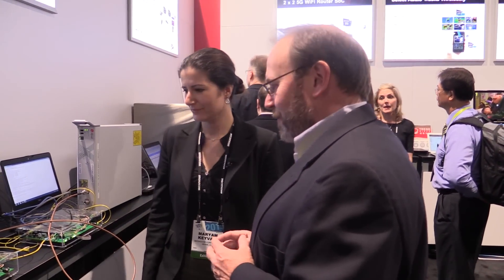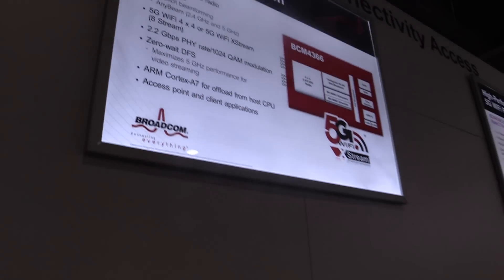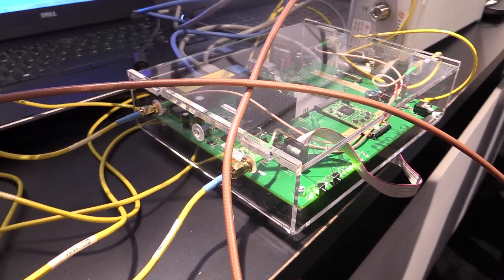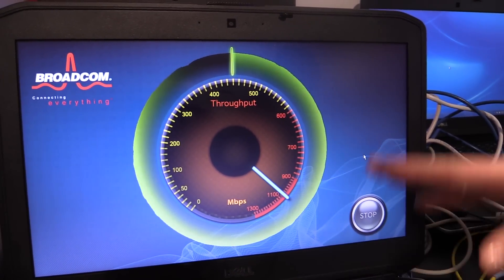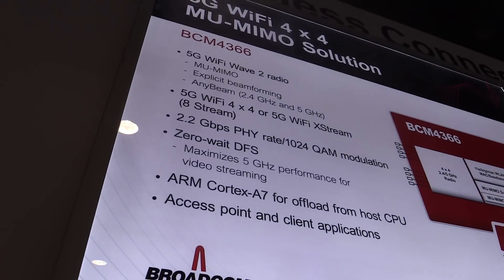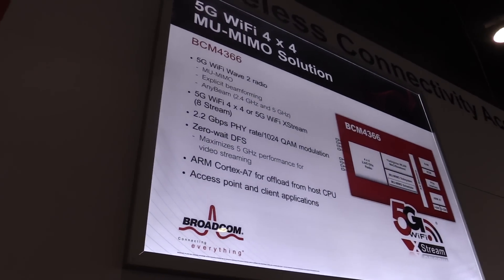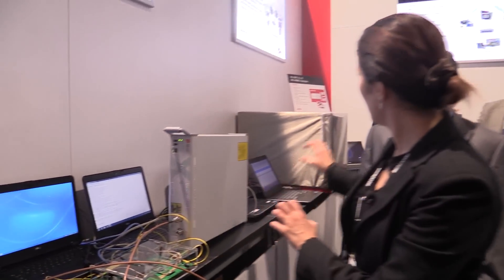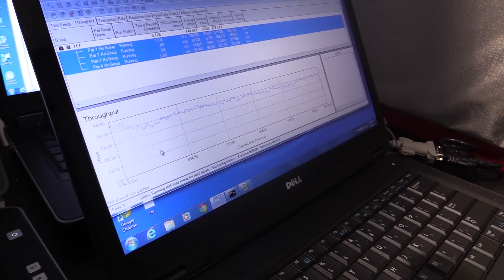CES2015: Broadcom's 5G Wi-Fi 4x4 MU MIMO Solution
Broadcom rep demonstrates the company's 5G Wi-Fi 4x4 MU MIMO Solution.